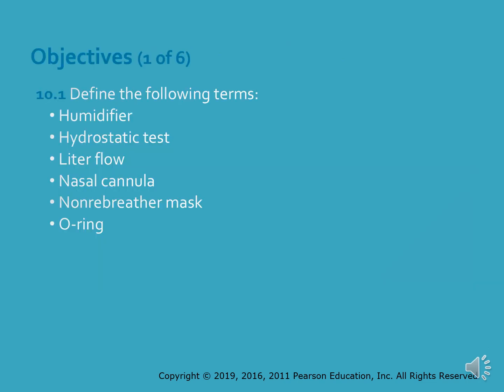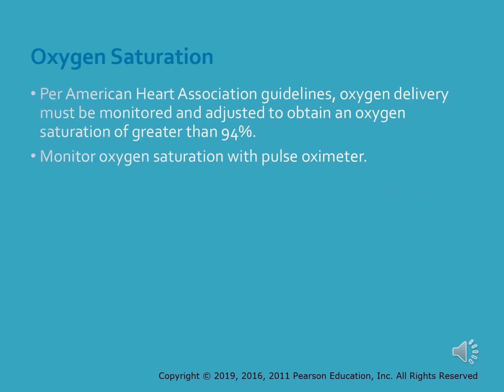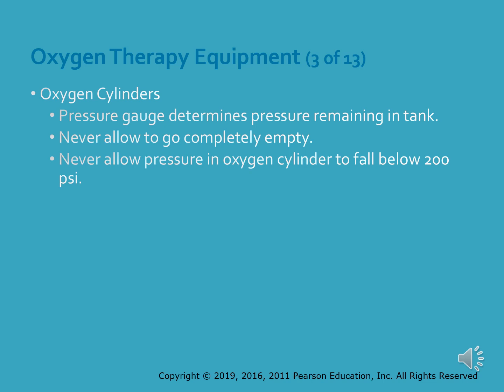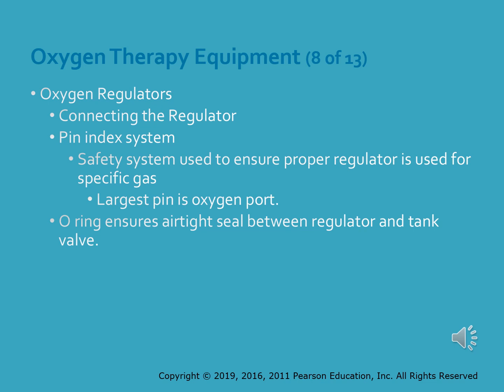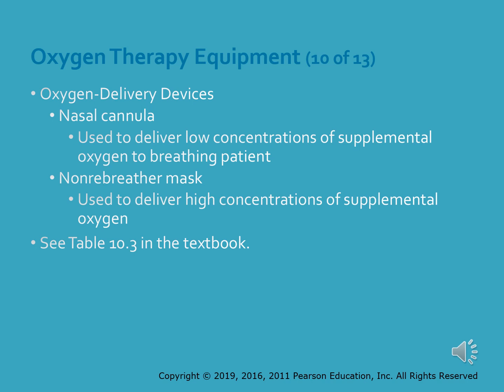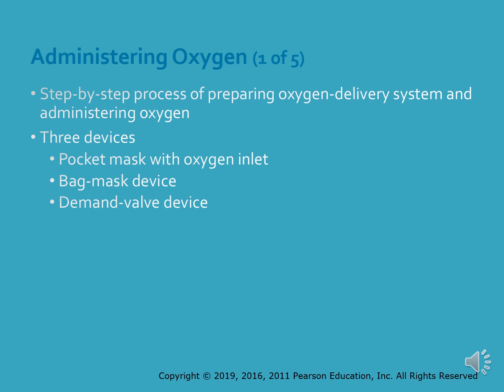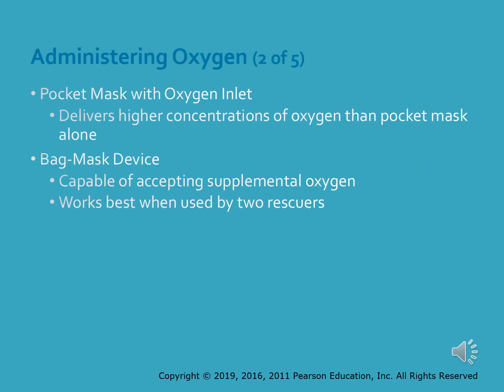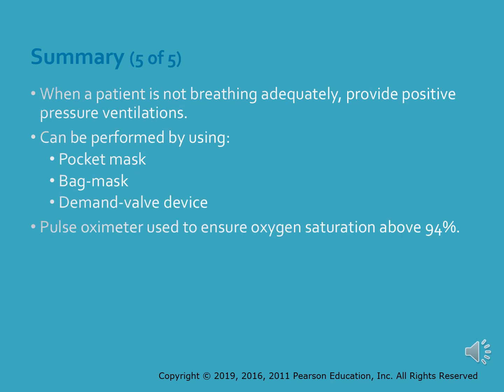Principles of Oxygen Therapy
Principles of Oxygen Therapy @lakescountryemergencyeducation